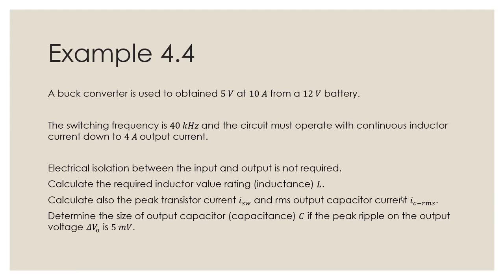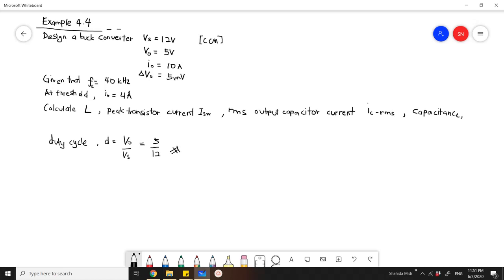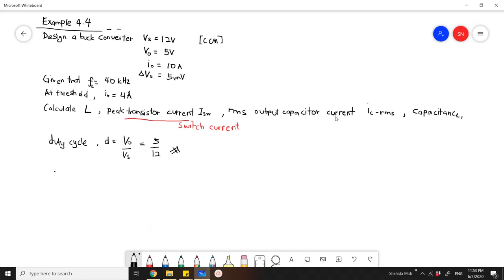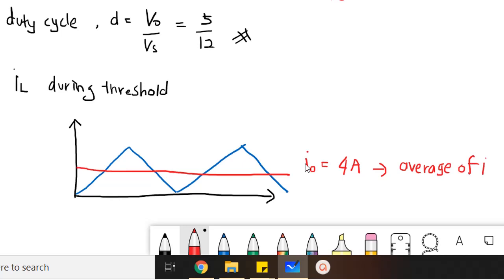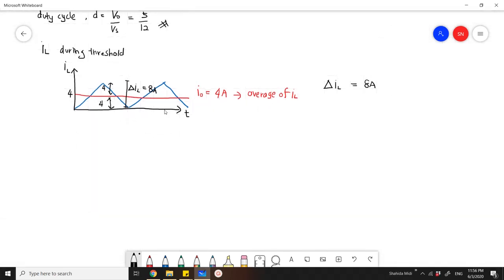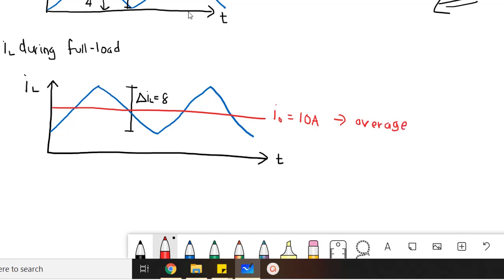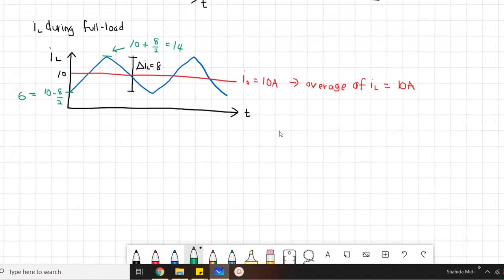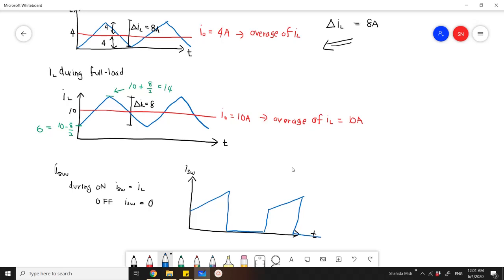Buck converter - Example 4.4 - part 1